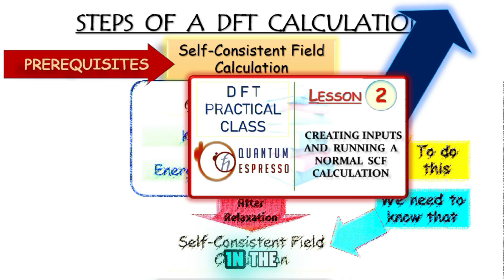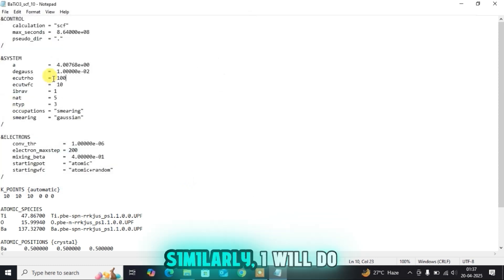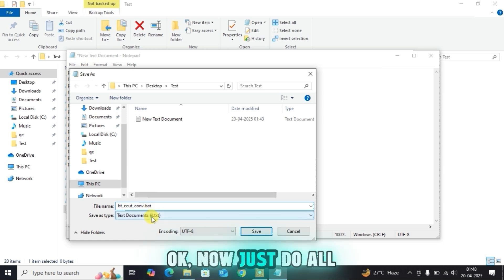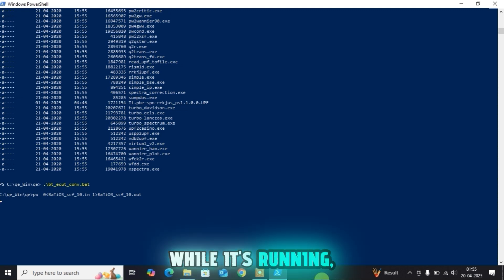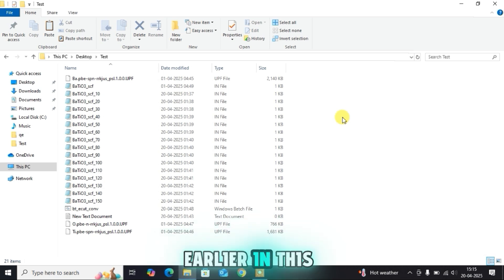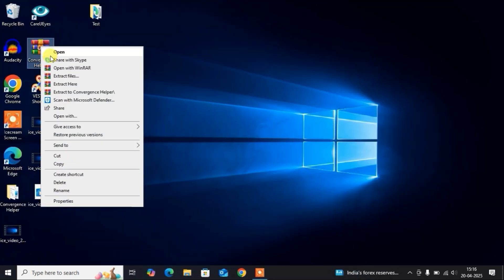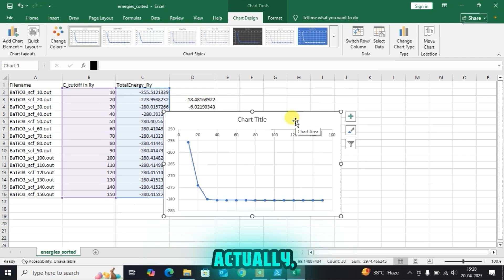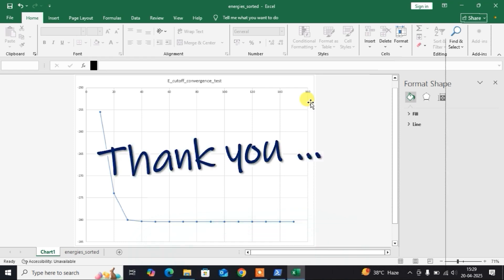ENERGY CUTOFF CONVERGENCE TEST CALCULATION IN QUANTUM ESPRESSO_PRACTICAL DFT _LESSON_4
It's a DFT Hands on for users .  We are using Quantum Espresso. In this series, we will do examples both in Windows & Linux environments.

QUESTIONS ANSWERED HERE:
HOW TO DO CALCULATION IN QUANTUM ESPRESSO IN WINDOWS?
HOW TO DO SCF CALCULATION IN QUANTUM ESPRESSO IN WINDOWS?
HOW TO DO DFT CALCULATION IN QUANTUM ESPRESSO IN WINDOWS?
HOW TO DO CALCULATION IN WINDOWS?
DENSITY FUNCTIONAL THEORY IN WINDOWS
CONVERGENCE TEST IN DFT
Energy cutoff CONVERGENCE USING QE